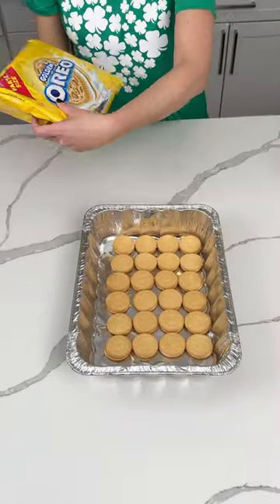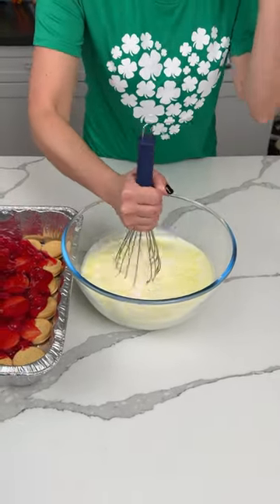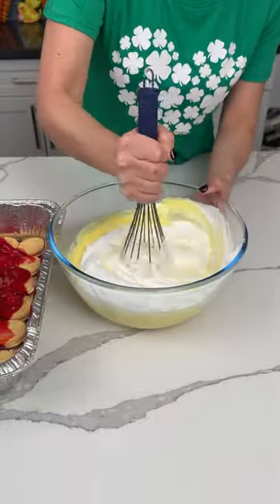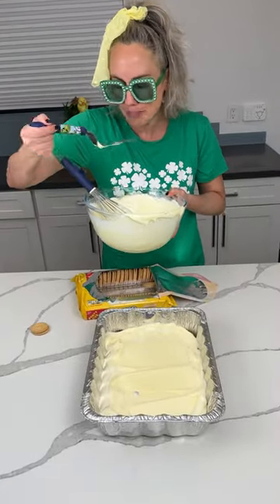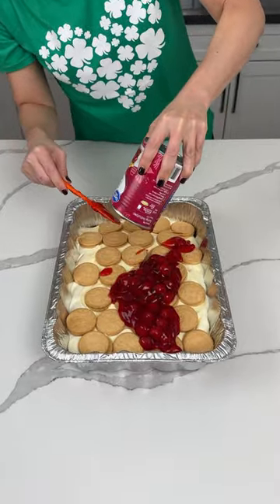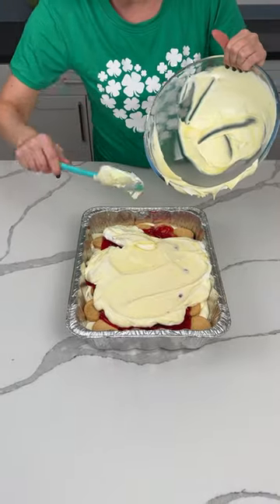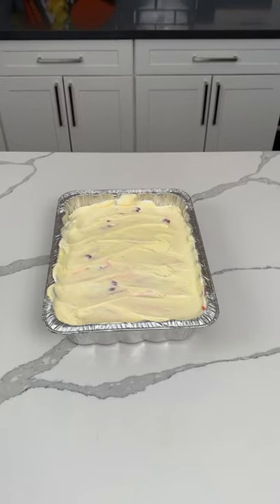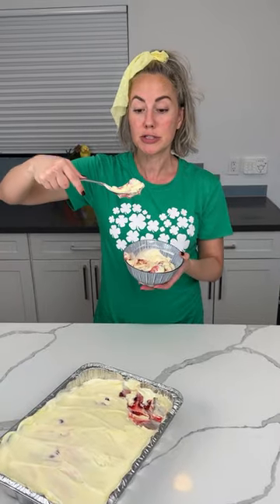Easy & yummy no bake dessert!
This oreo and cherry no bake dessert is so good!